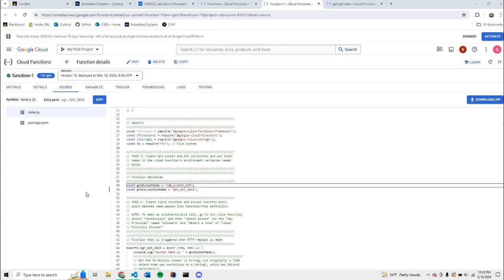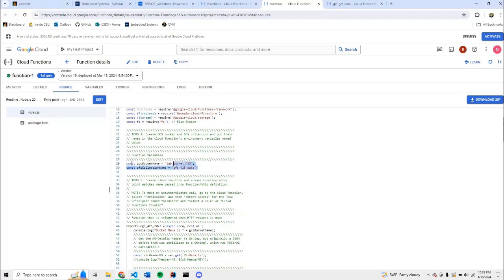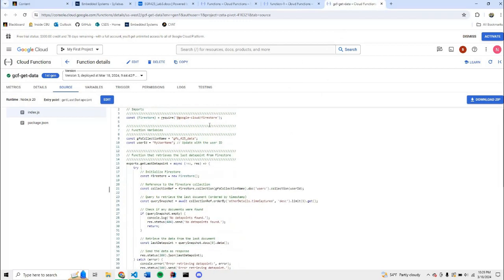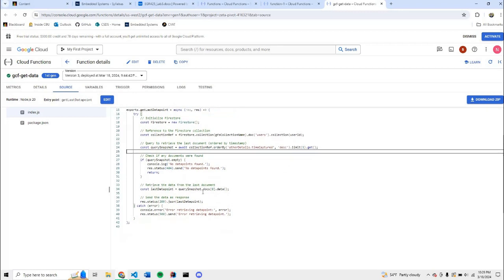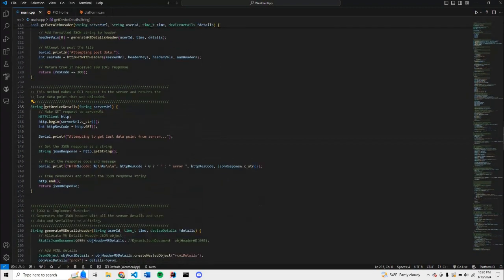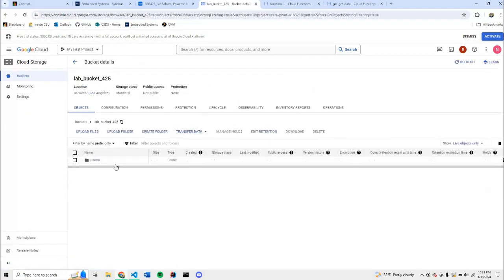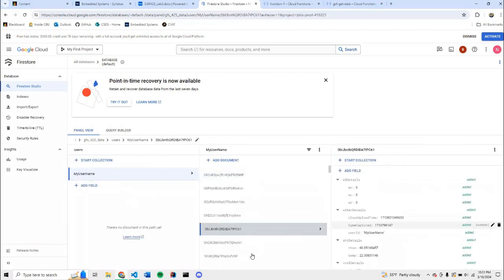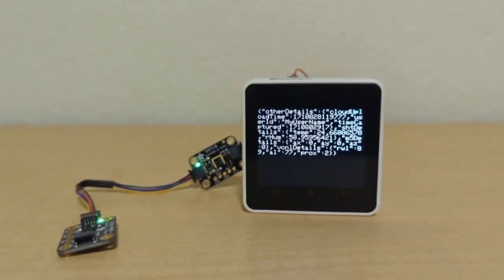Embedded Lab 3